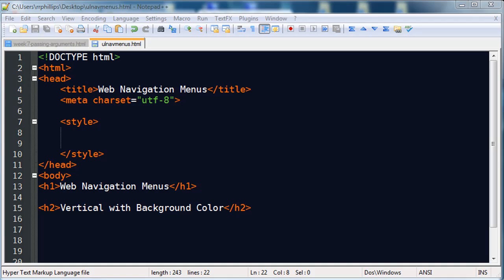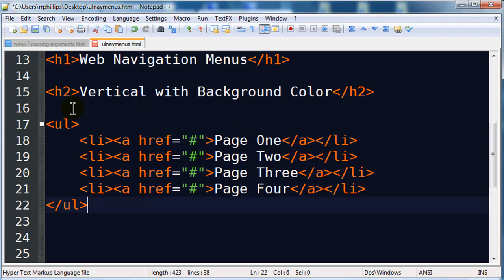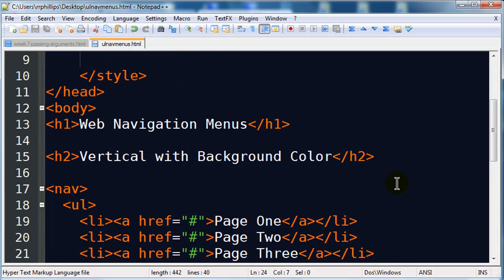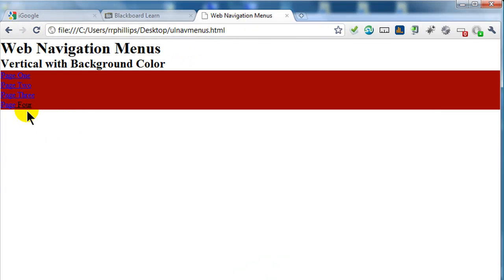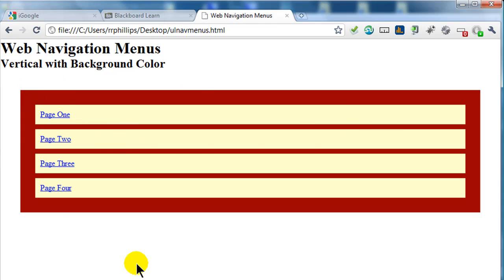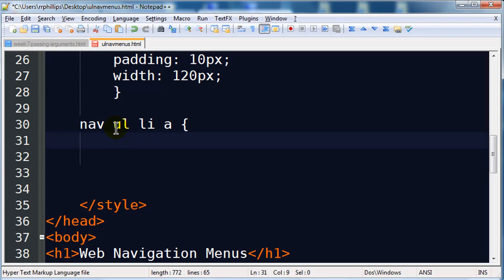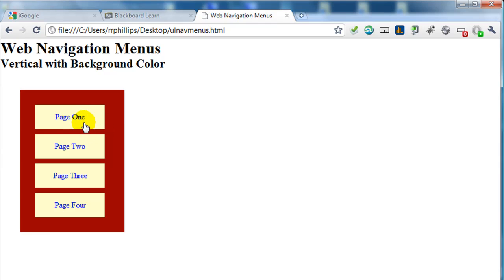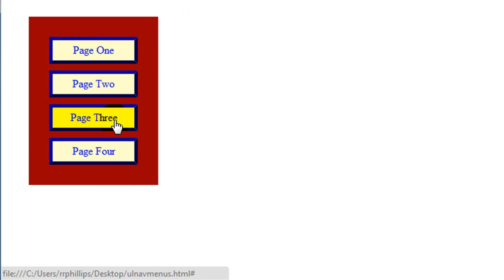Vertical Navigation Menu with Unordered List and Background Colors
Use CSS to convert an unordered list into a vertical navigation menu.